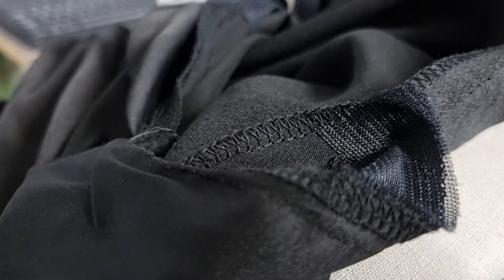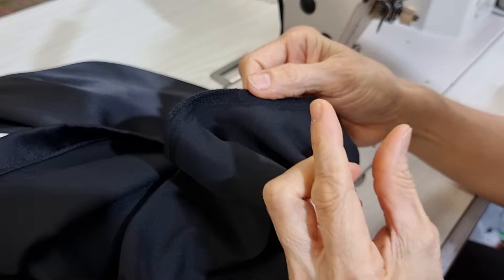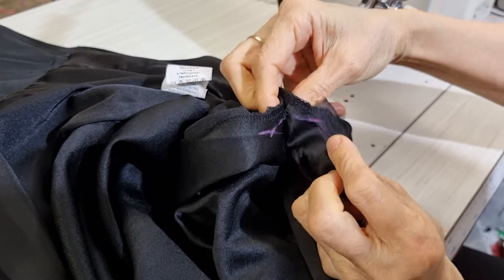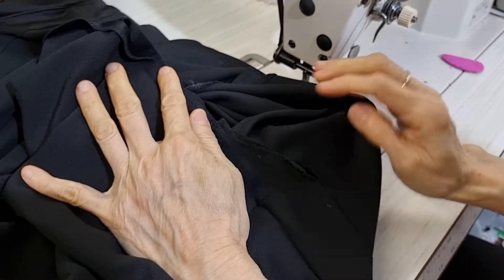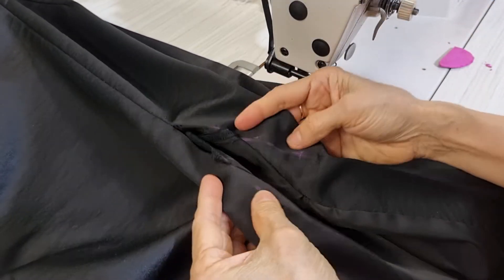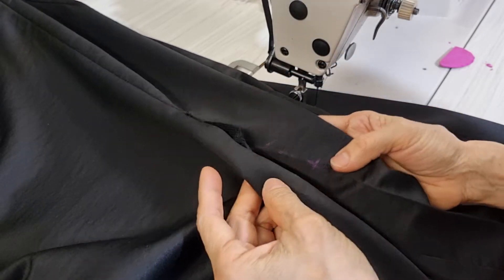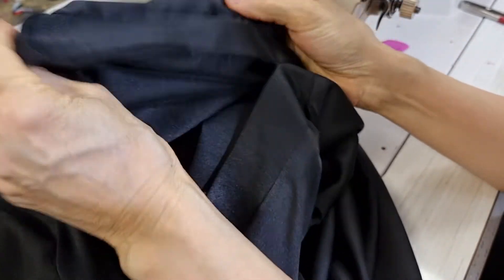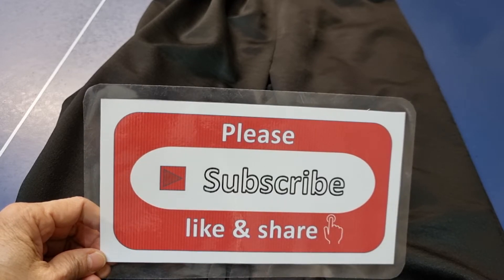How to repair a long slit on a lined evening formal dress with lining